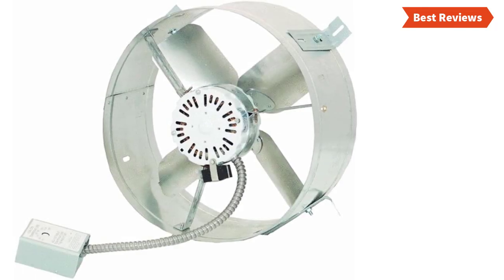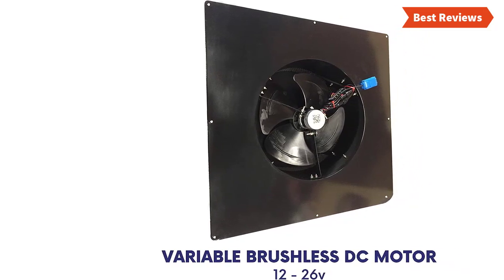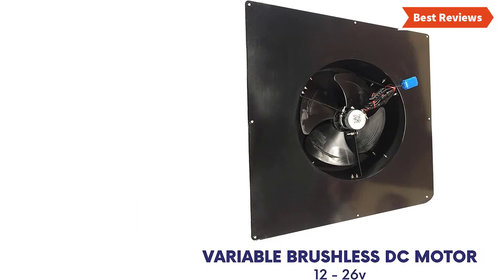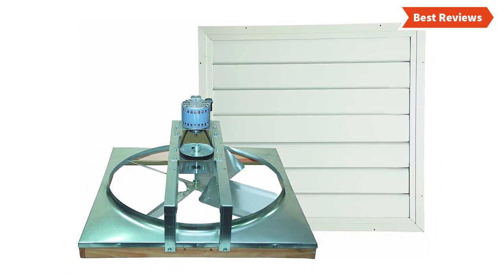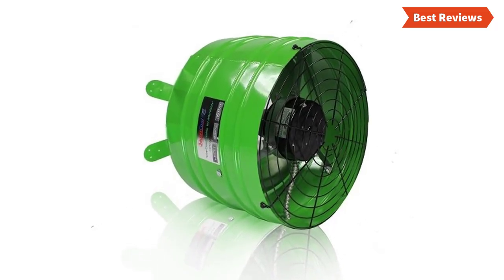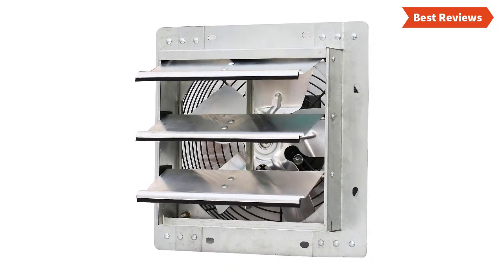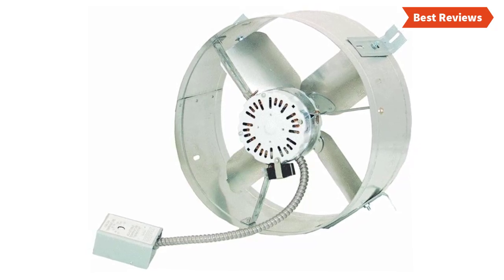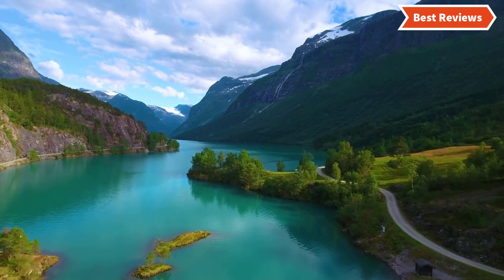Best Attic Fan 2020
Best Attic Fan

5. Remington Solar Attic Fan

4. Cool Attic CX30BD2SPD

3. QuietCool AFG SMT-3.0

2. iLiving - 10" Wall Mounted

1. Cool Attic CX1500